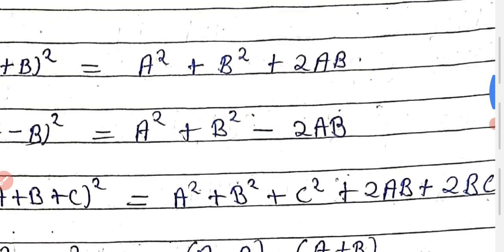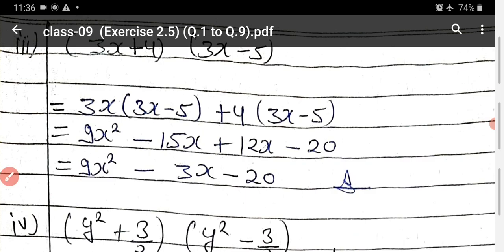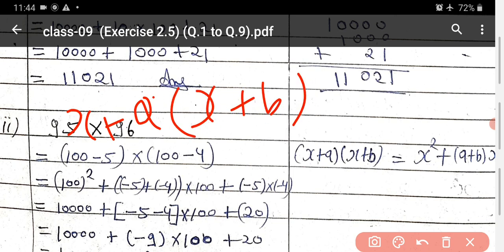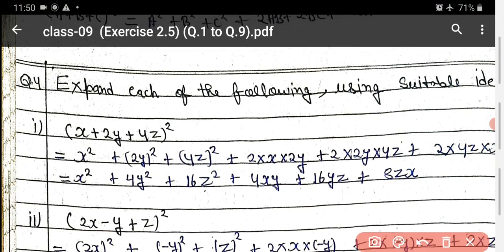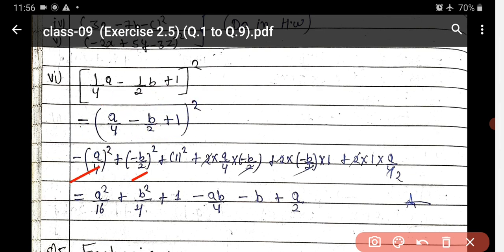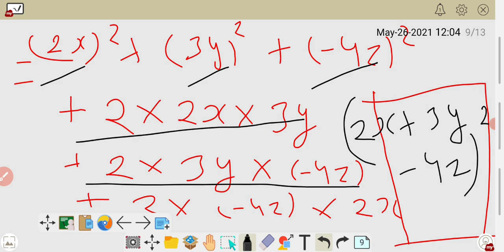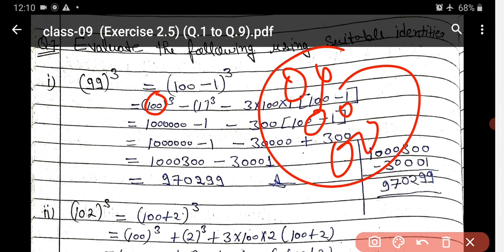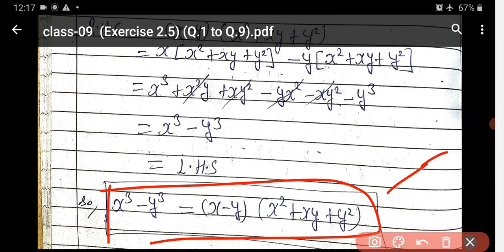Class-09 (Ex-2.5) [Q.1 to Q.9]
Ch-02( Polynomial)